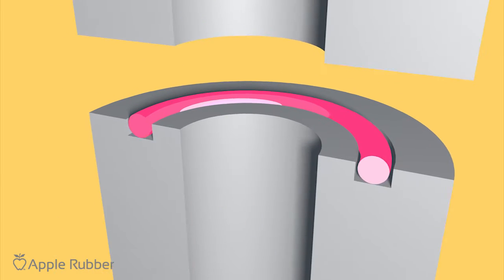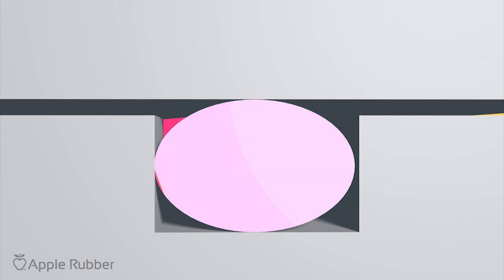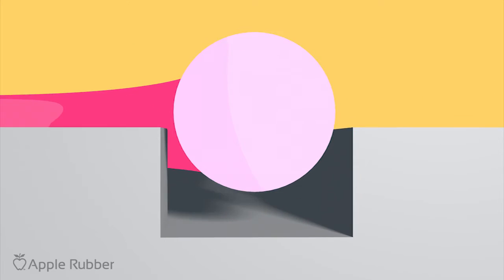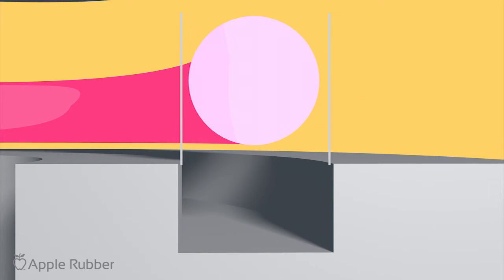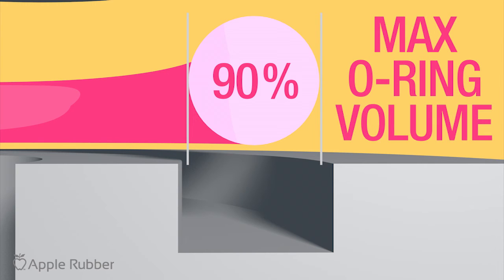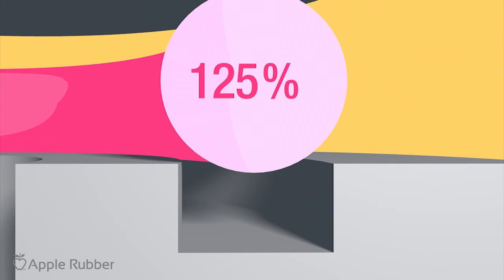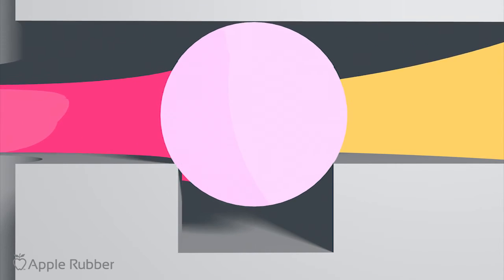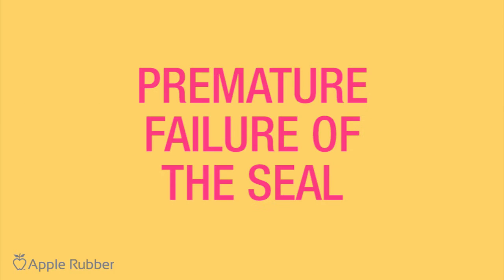How do you prevent leak paths from over compressing in O Rings?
A quick look at sealing issues when over compressing O-rings or seals.  Making sure the gland volume is more than the seal or O-ring volume.  The rubber needs to deform to create the seal.  Solid rubber should be considered as an incompressible fluid that cannot be compressed.  Some foam rubber and hollow tube can be compressed.